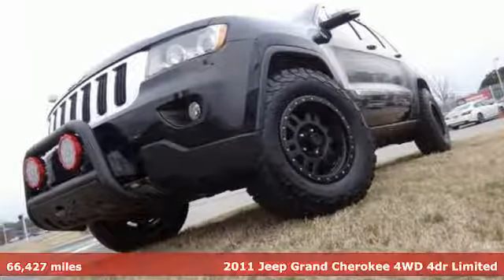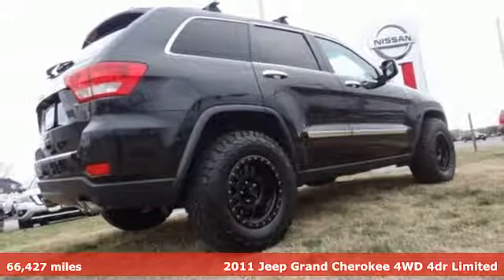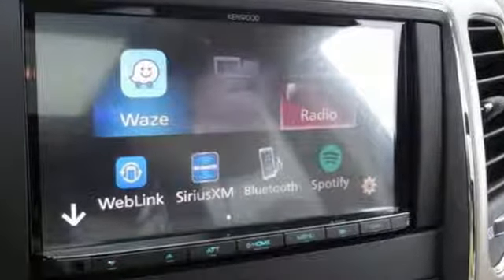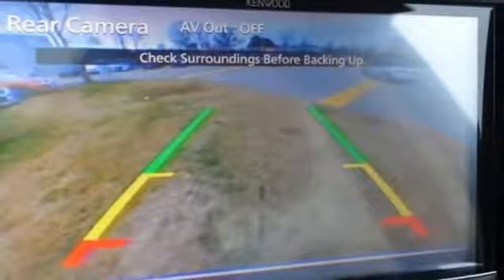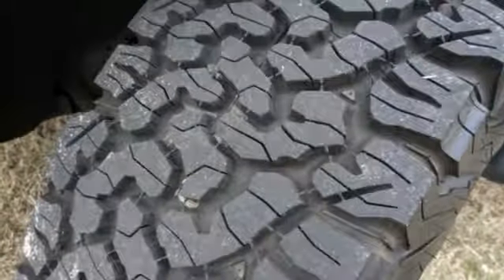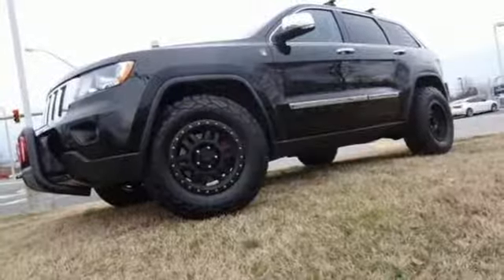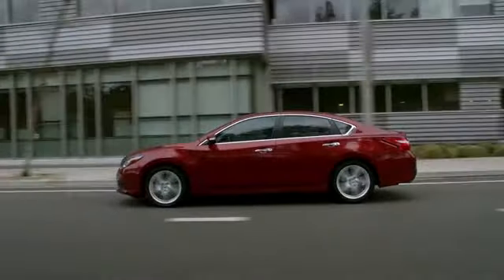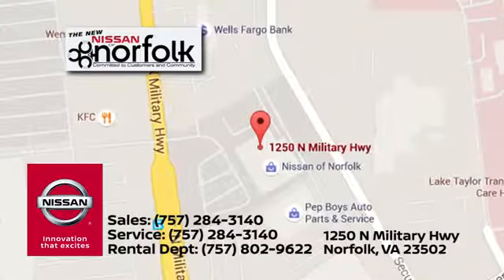2011 Jeep Grand Cherokee Norfolk, VA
Phone:

Year: 2011
Make: Jeep
Model: Grand Cherokee
Trim: Limited
Engine: 5.7L V8 Multi Displacement VVT
Transmission: 5-Speed Automatic
Color: Black
Interior: Black/Light Frost Beige
Mileage: 66427
Stock #: TN4526
VIN: 1J4RR5GT1BC527017
Recent Arrival! **NEW TIRES**, **NEW BRAKES**, **BLUE TOOTH HANDSFREE**, **USB PORT**, **REAR BACK UP CAMERA**, **MOONROOF**, **LEATHER INTERIOR**, **HEATED SEATS**, **TOW PKG**, **OVERSIZED TIRES**, 5.7L V8 Multi Displacement VVT, 4WD.brbrbrOdometer is 6620 miles below market average!brbrAwards:br * 2011 IIHS Top Safety PickbrFor more details or to schedule your hassle free test drive please contact an experienced Internet Manager at .brbrReviews:brbr * If you want a traditional SUV that offers good outward visibility, a roomy and functional interior, and solid off-road chops, you'll like the Jeep Grand Cherokee. That said, buyers who never make use of its robust character will still find the Grand Cherokee impressively comfortable on road. Source: KBB.combr * Strong V6 or V8 power, high tow rating, upscale interior, capable off-road prowess. Source: Edmunds

Address:
1250 N. Military Hwy